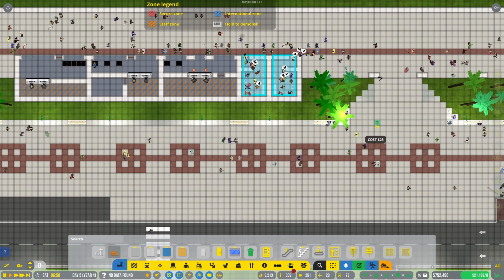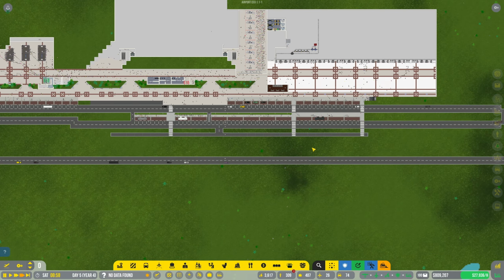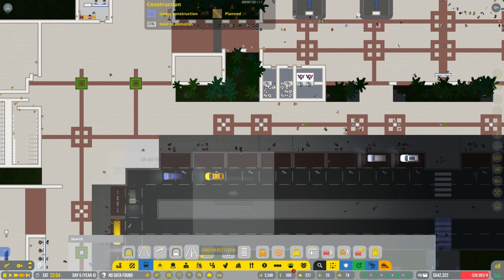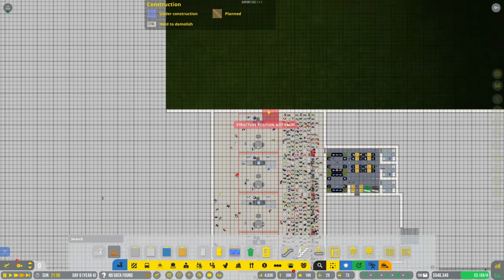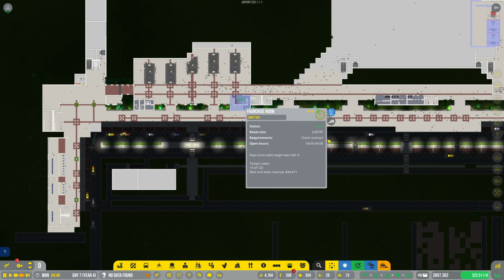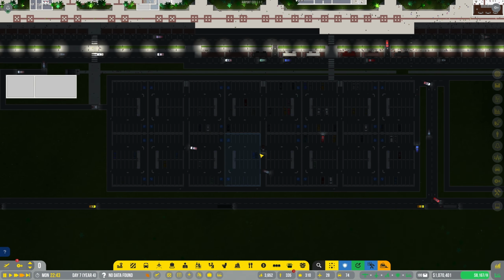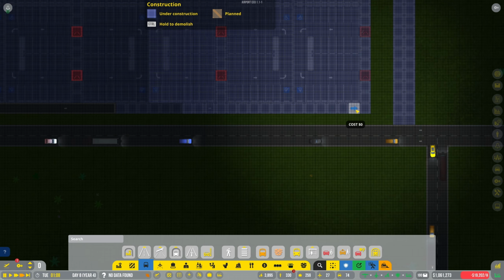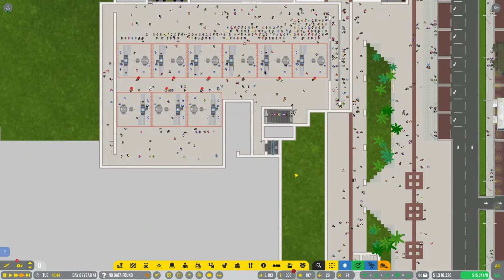Wanna...Park? - Airport CEO - #15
Time to work on the parking lots. Lots of lots. We also try to straighten out security. We'll see if this works.

Mods used from Steam
Real Food & Shop Franchises by Dubinek